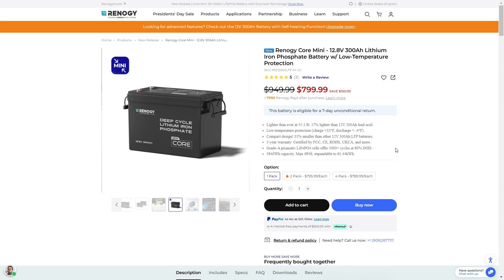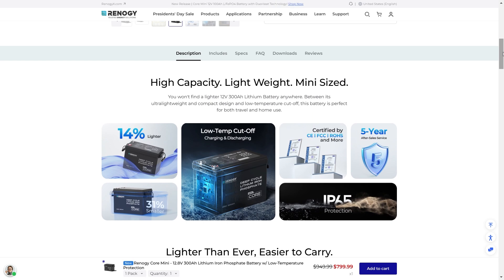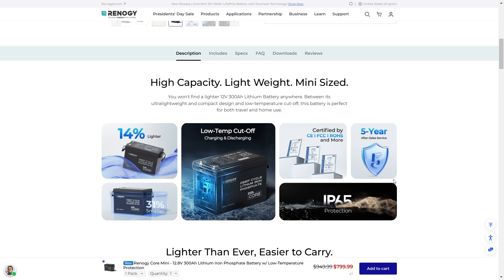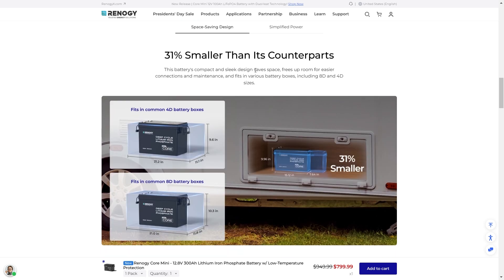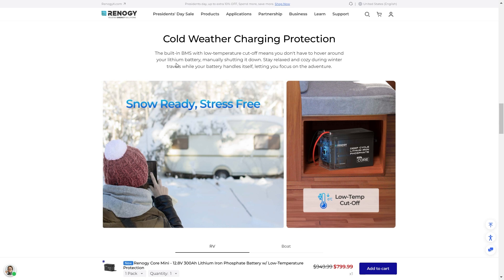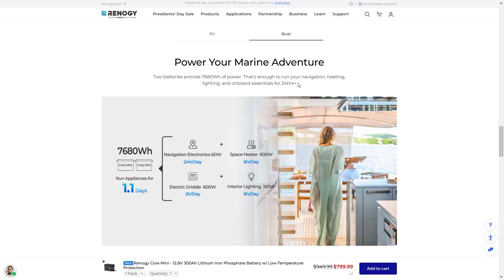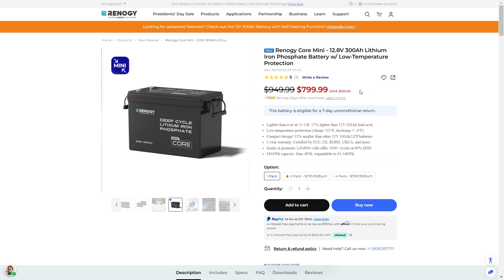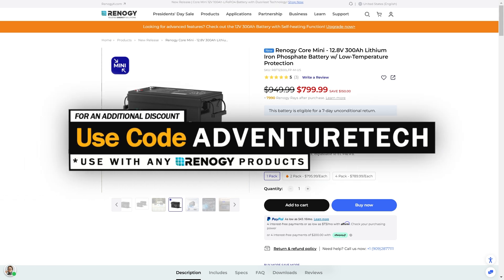Renogy's MINI 12V 300Ah Core Series Deep Cycle Lithium Iron Phosphate Battery Self-Heating REVIEW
Review of the Renogy's NEW MINI 12V 300Ah Battery.
➨Get the RENOGY Core MINI 12V 300Ah Battery Deal from this video

More great RENOGY products below:
➨RENOGY Tiny Home Kits:

You can run these solar panels in parallel or series.  Really great solar panel 550 watt price in my opinion, especially if you get a few.